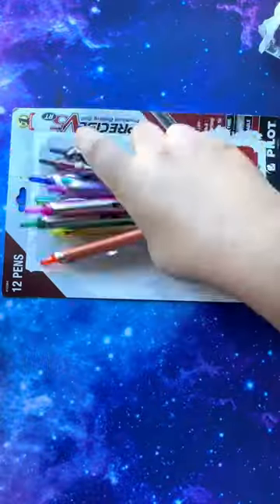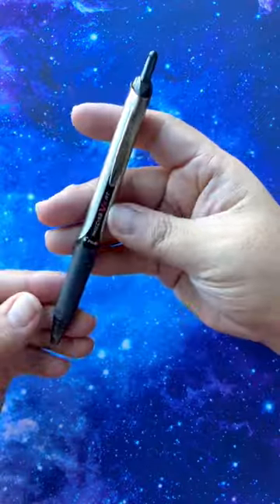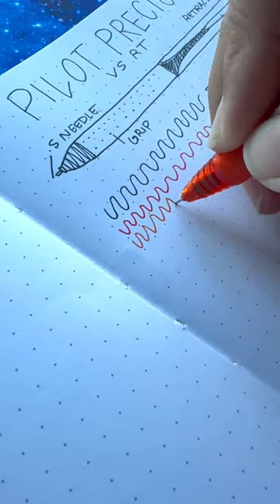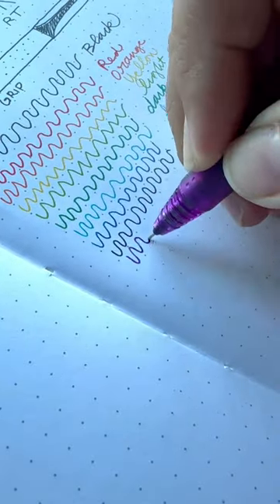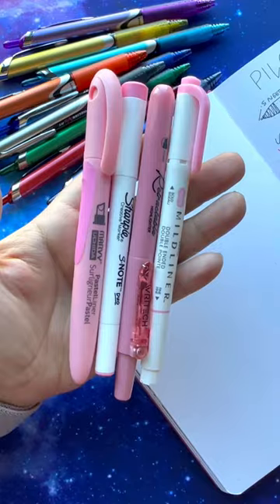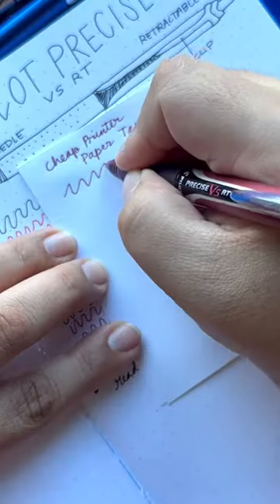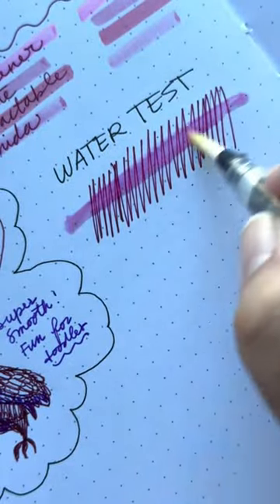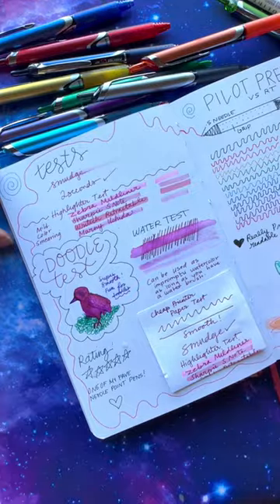Pilot Precise V5 RT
I love these pens so much!